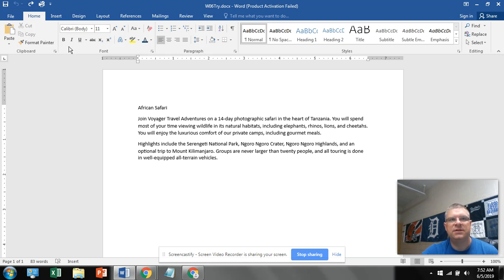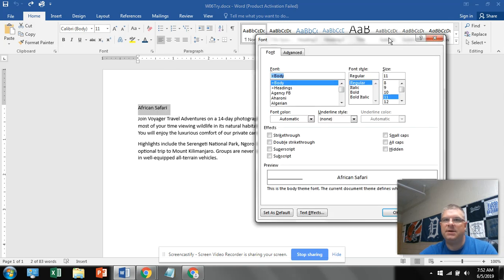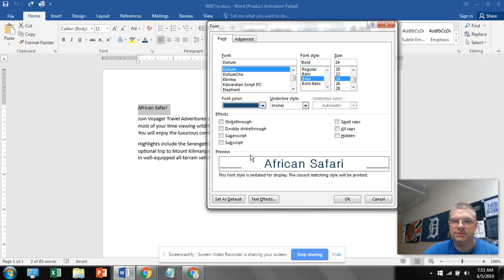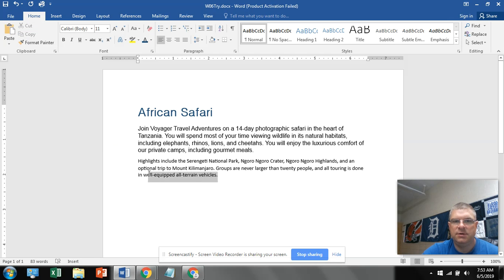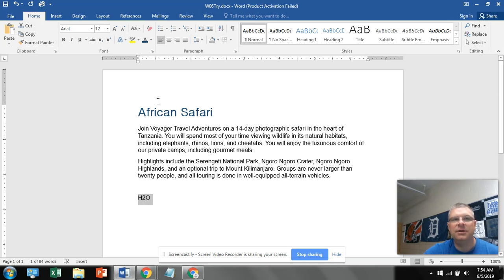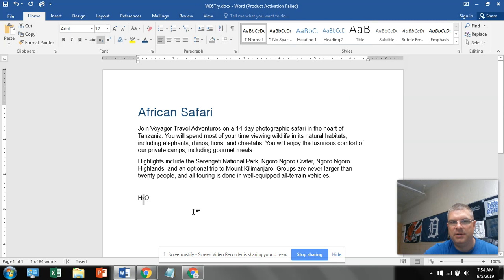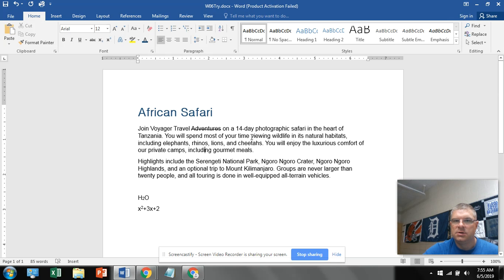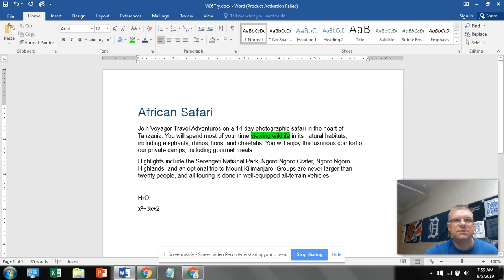MS Font Configurations